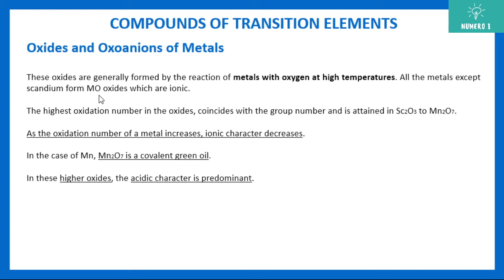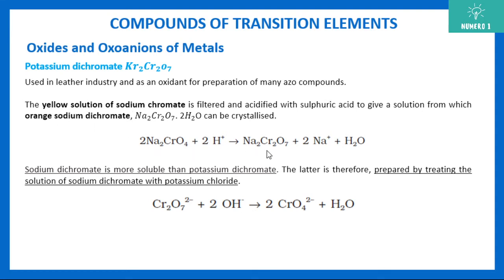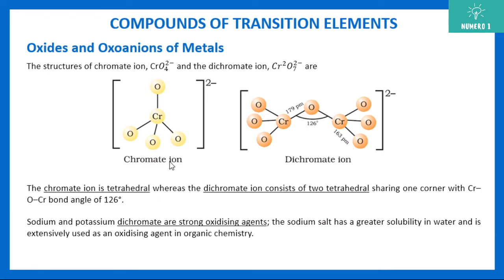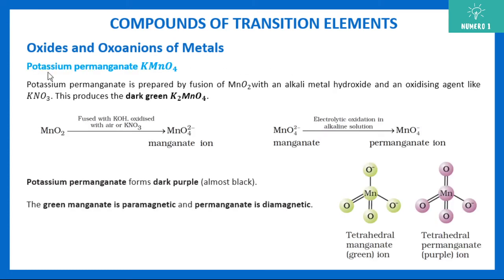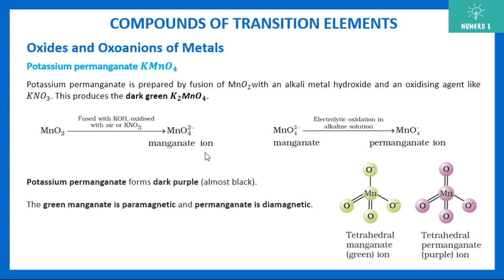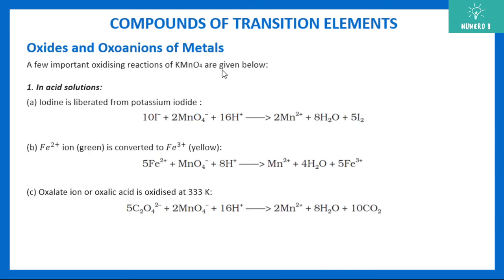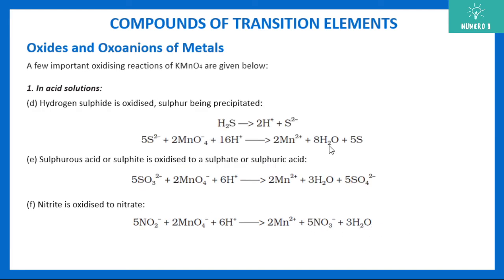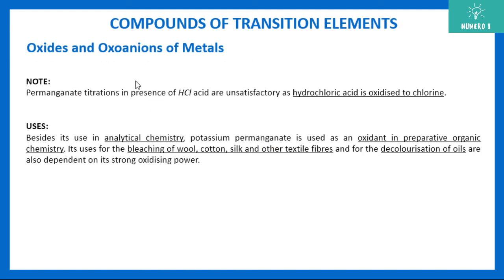12.8.5 d and f block - Compounds of Transition Elements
NCERT Book

Class 12th

Chemistry
d and f block - Compounds of Transition Elements